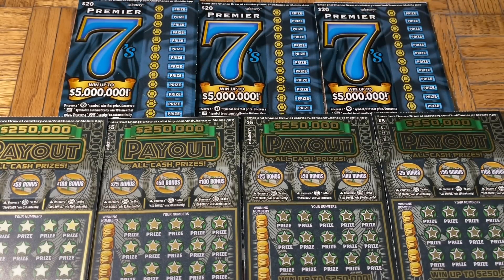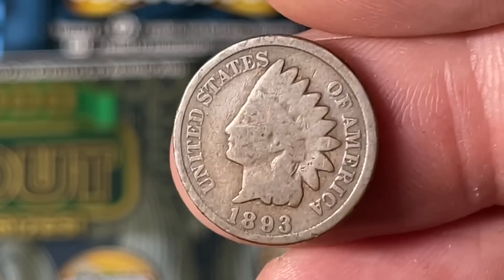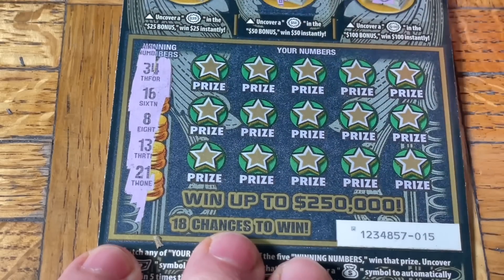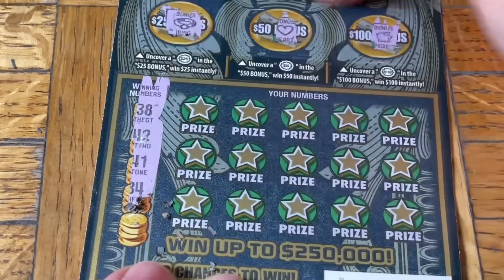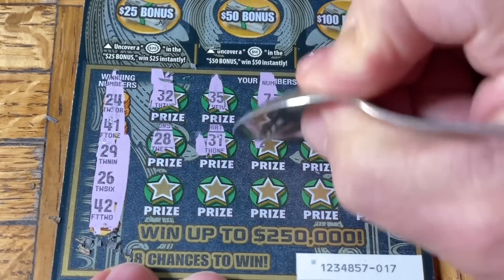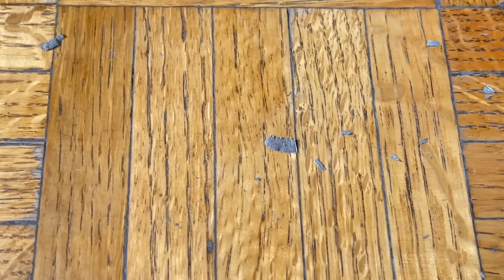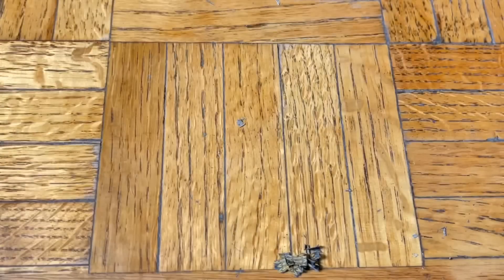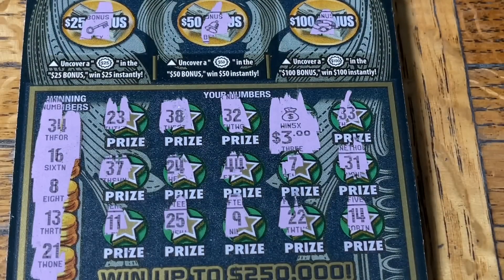Possibly My FIRST Money Bag Win!!